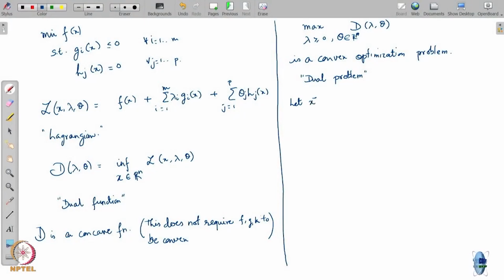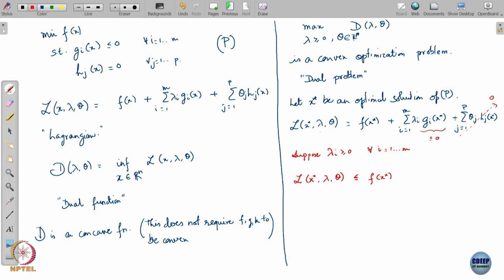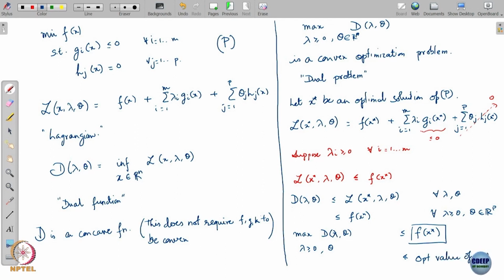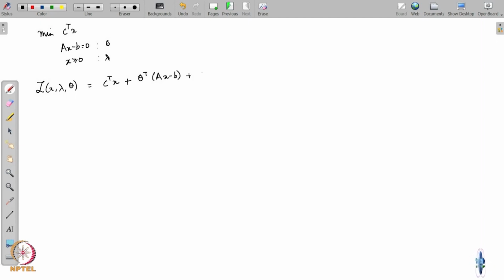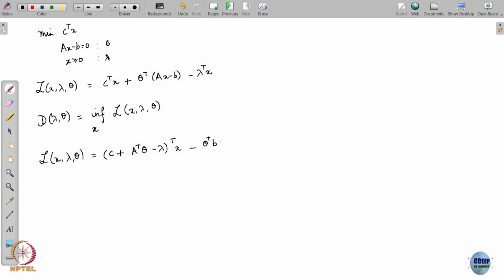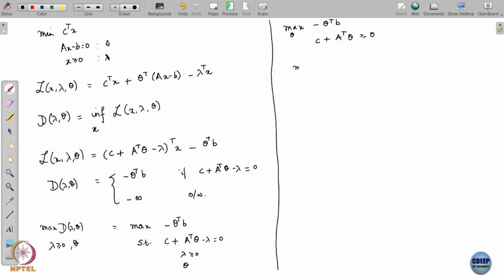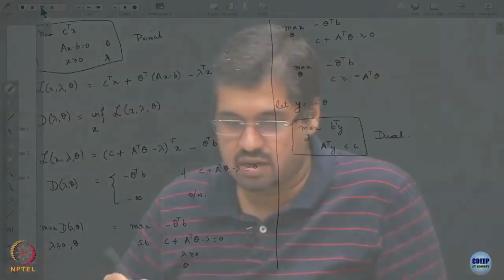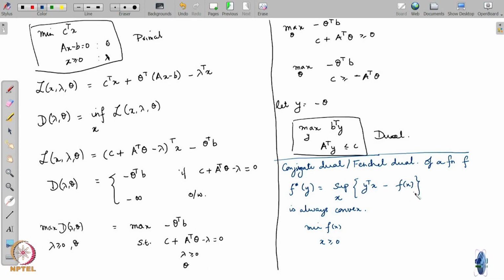Lec17A: Slater condition and Lagrangian Dual